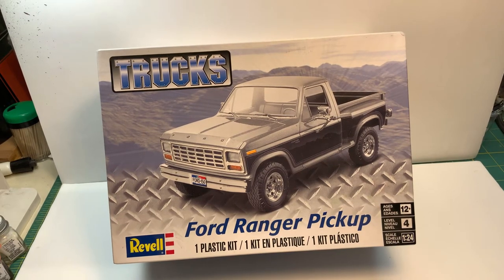Shop Truck Group Build 2022 Hosted but Deep Junk Garage